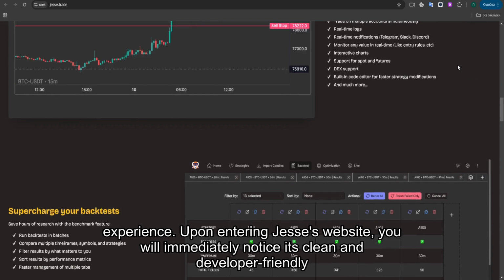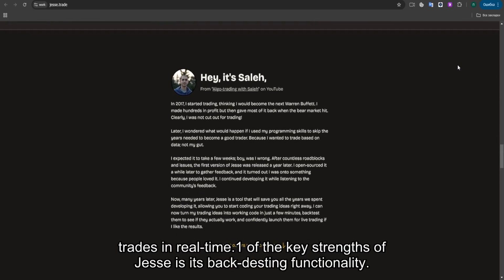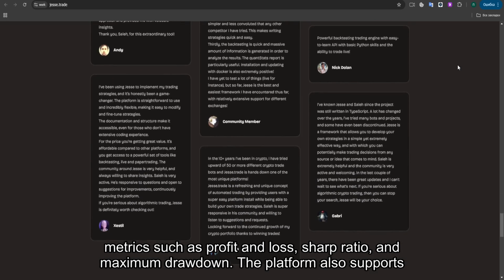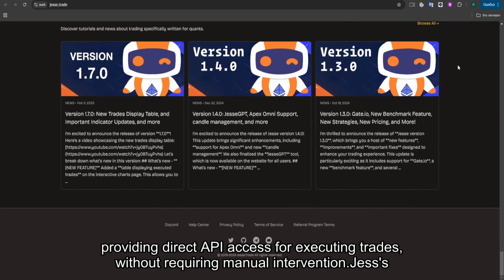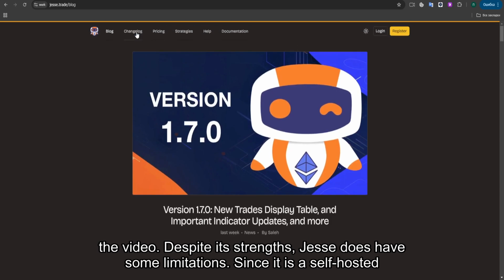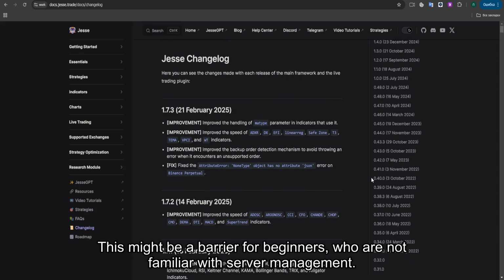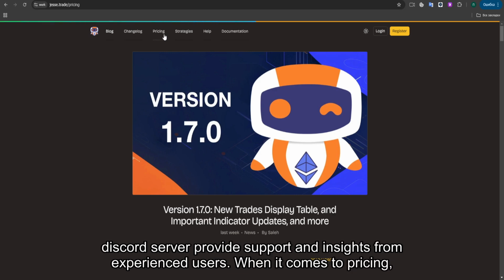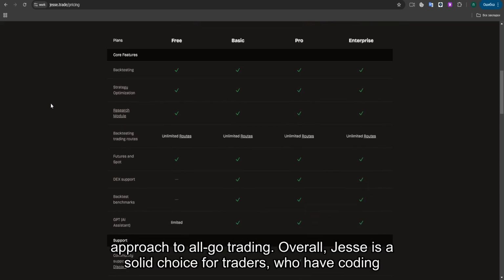Jesse Trading Bot - My Honest Review & User Experience | Best Crypto Trading Automation?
- Binance In this video, I dive deep into Jesse, an algorithmic crypto trading bot designed for backtesting and live trading. I'll explore its features, ease of use, supported exchanges, and potential for automated trading. Is Jesse the right tool for algorithmic traders? Watch to find out!